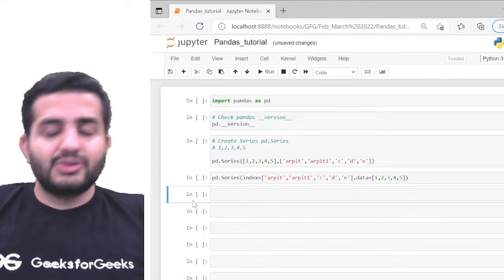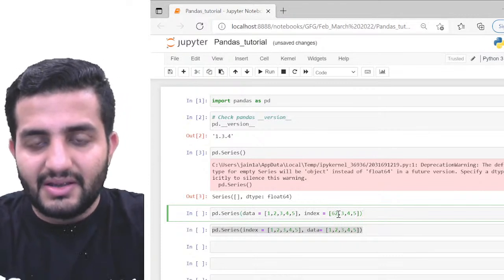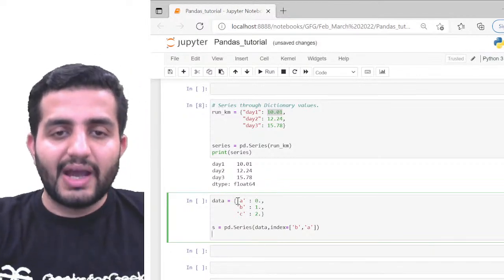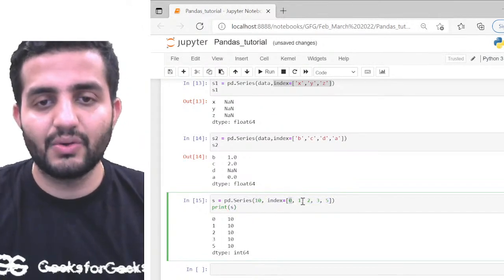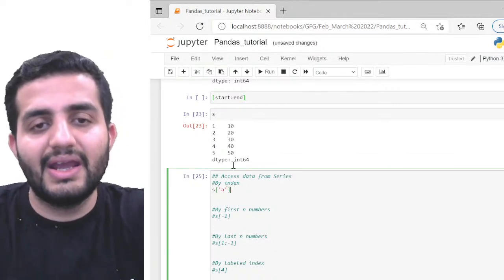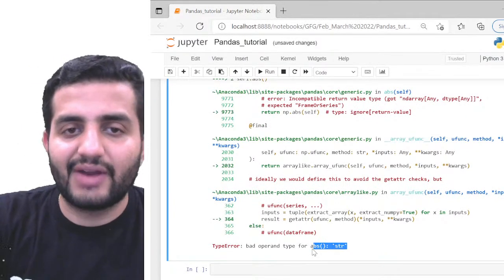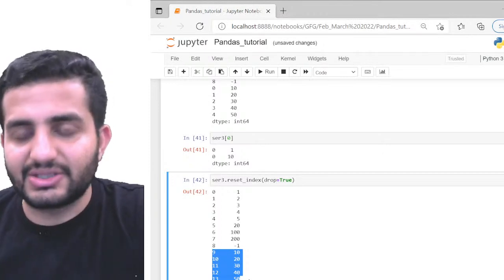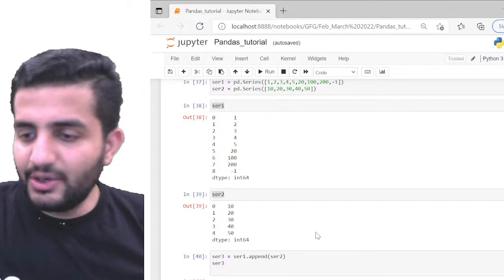Introduction to Pandas | Data Analysis in 3 Weeks | Arpit Jain | GeeksForGeeks Python